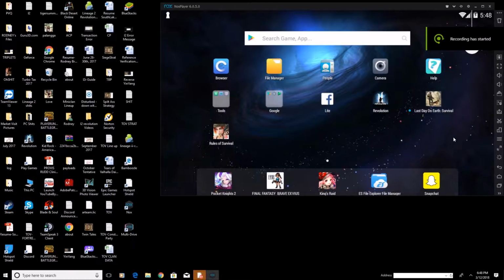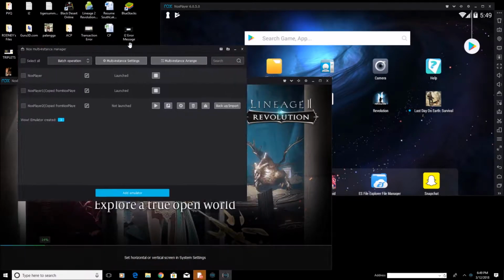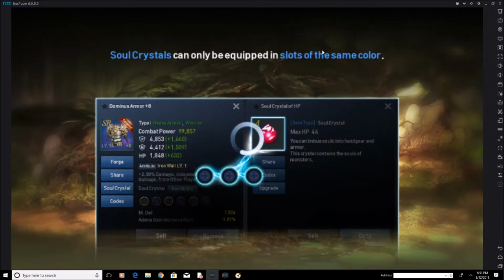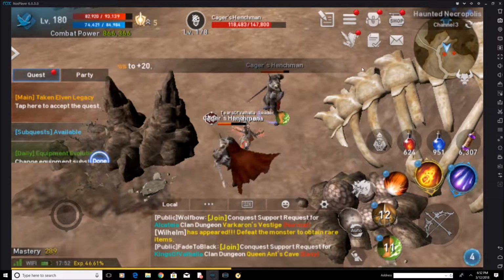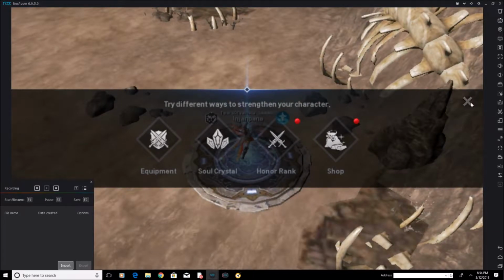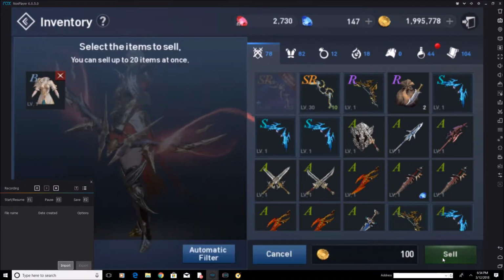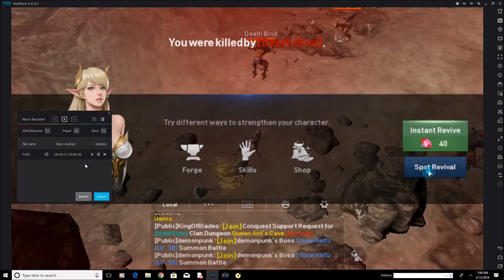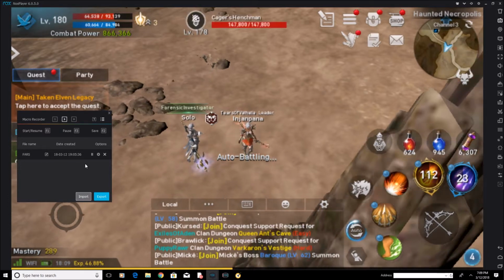Nox Tutorial TOV